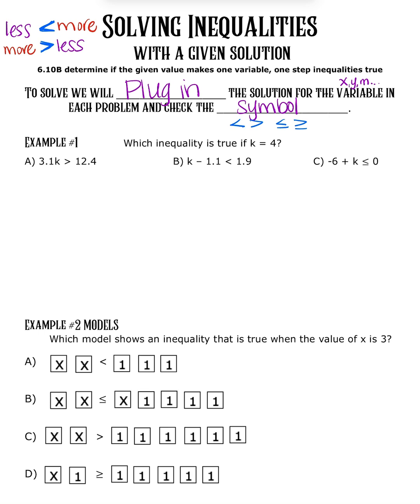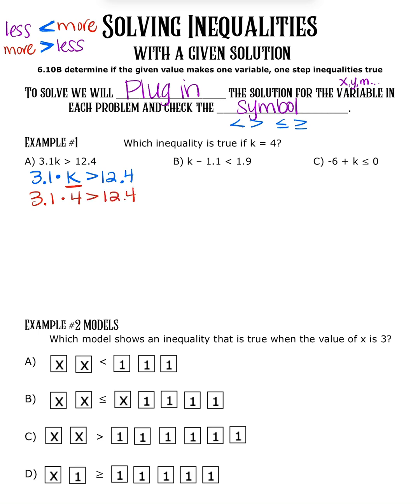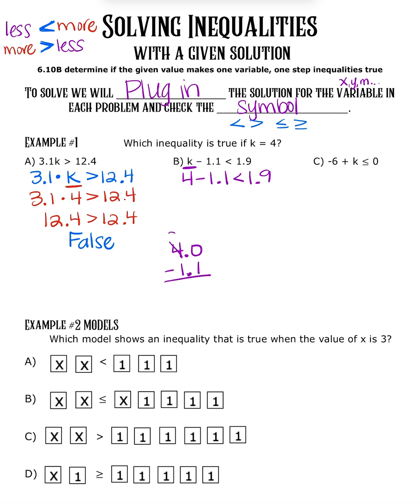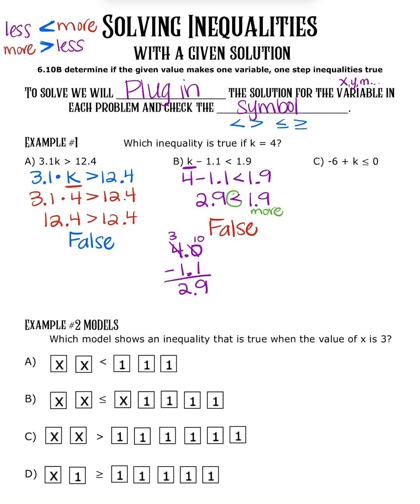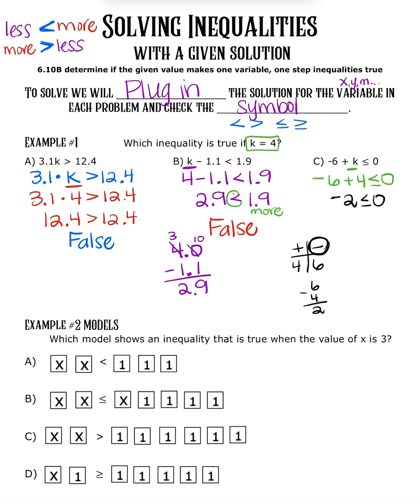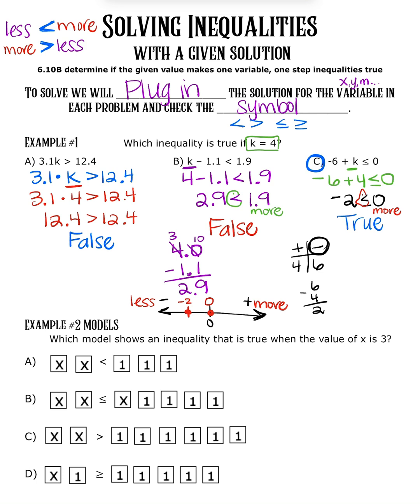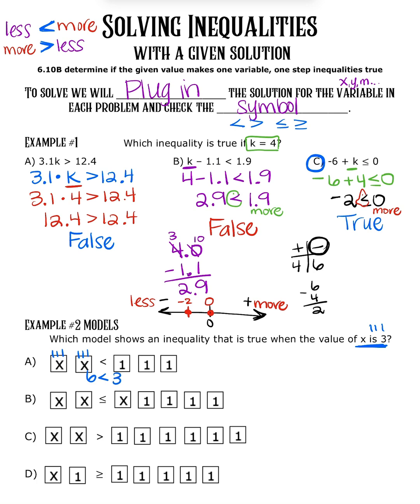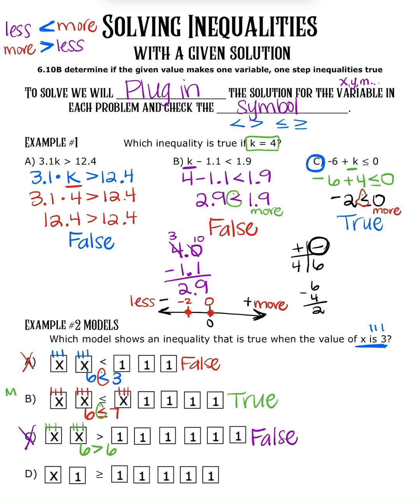Solving Inequalities Given Solution Notes 24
6.10B Solving Inequalities Given Solution including Models